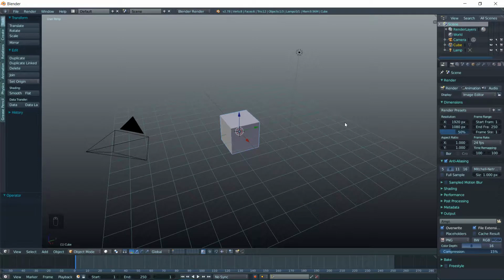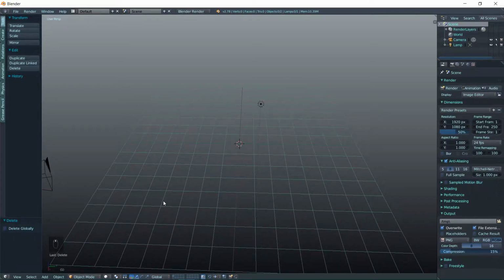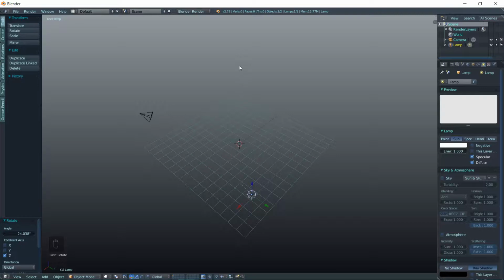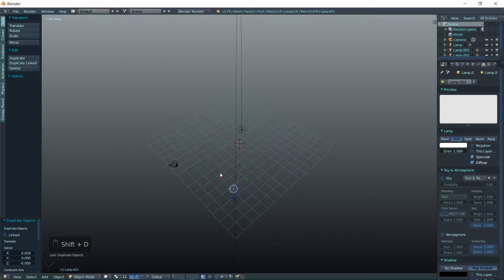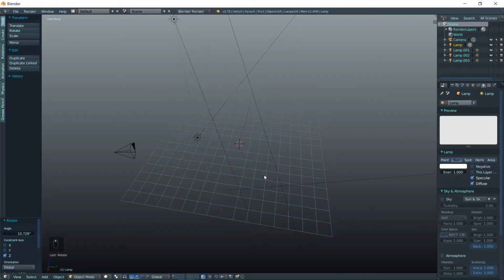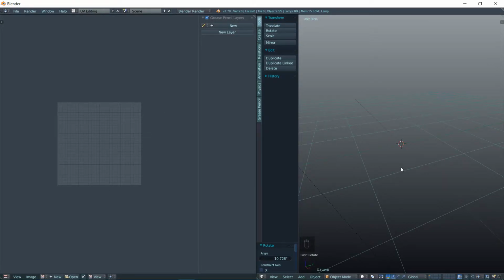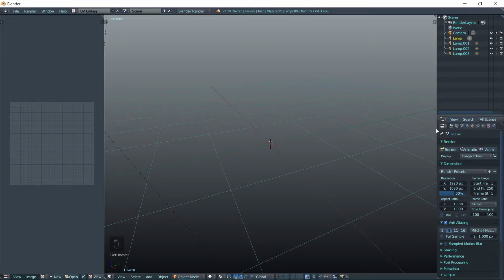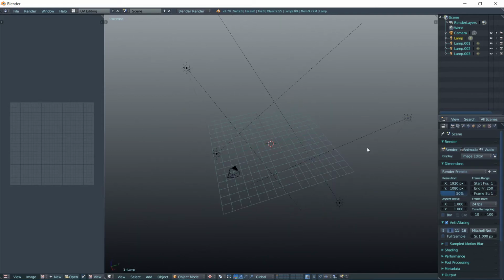Changing Your Default Blender Layout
This is a walk-through of how I set up my blender to help with my Tabletop Sim Mod work. This video is meant to help newer blender users or even regular blender users that didn't know you could change the way Blender starts up. I plan to do more Blender tutorials geared towards Tabletop Simulator modding.

Thanks for taking the time to read this and watch the video.